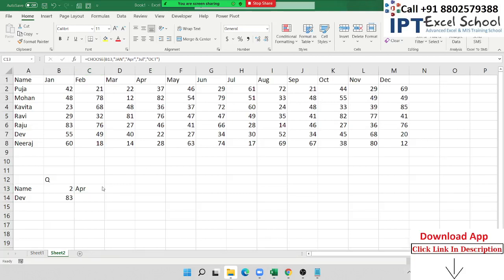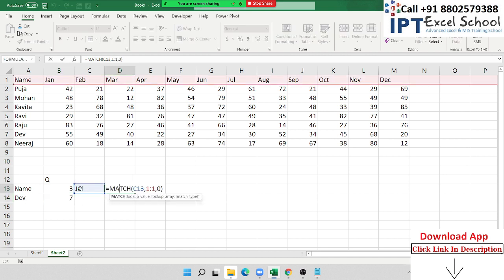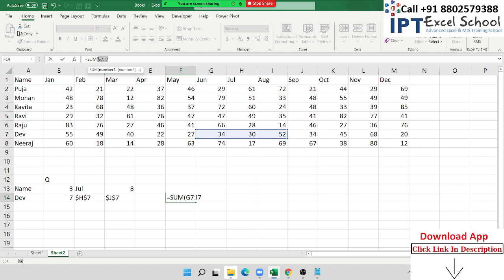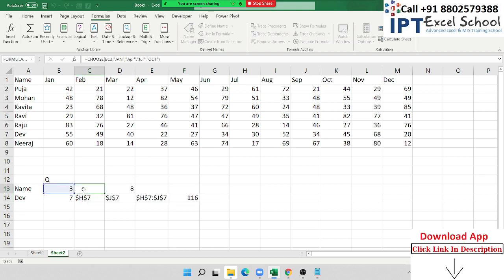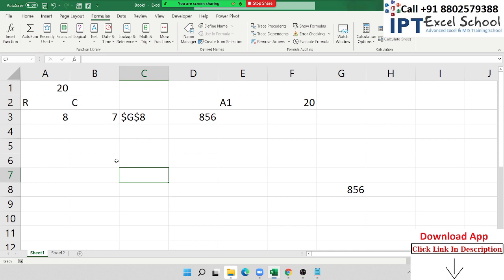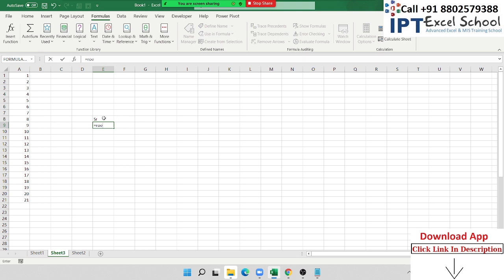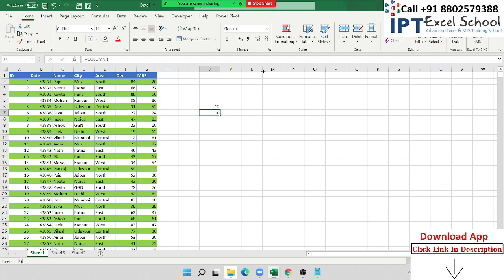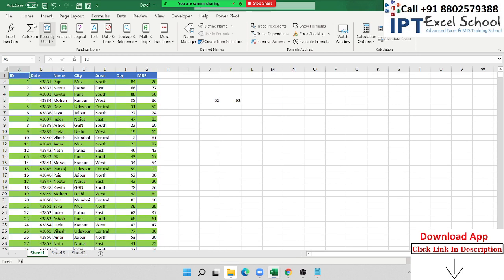Excel Formulas Tutorial in Enlish